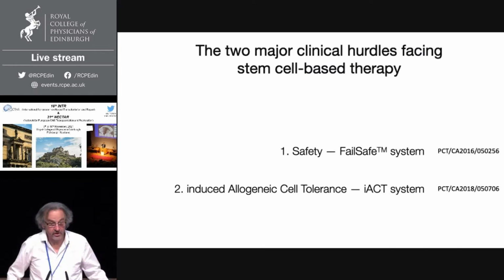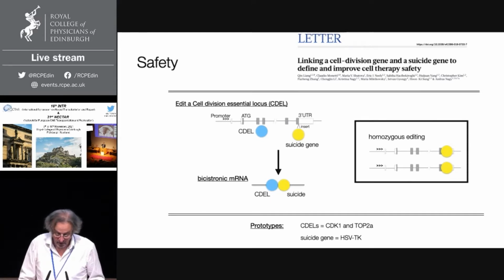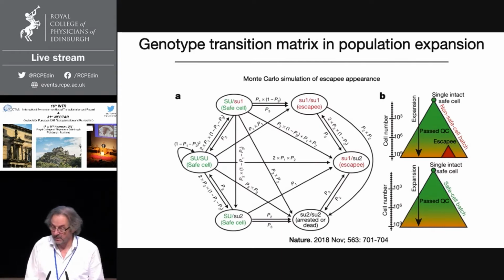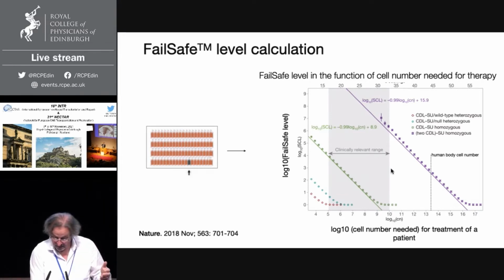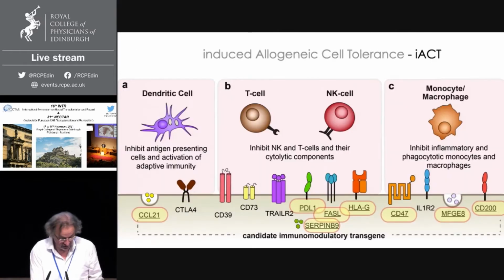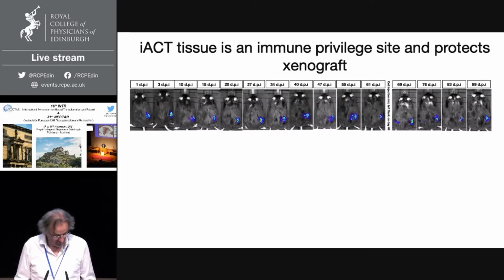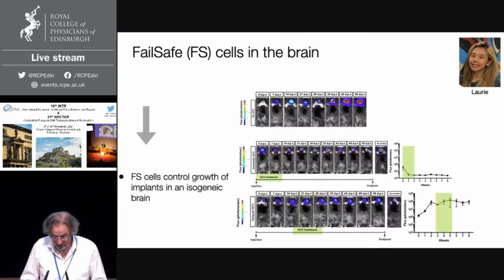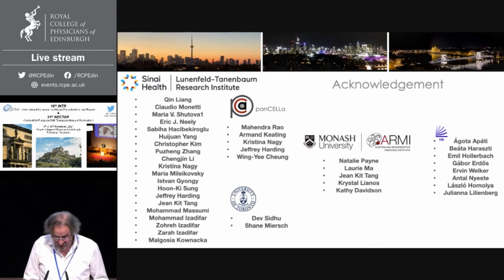Andras Nagy - "The Universal Cell: Making the Unsafe Safe"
Andras Nagy, Lunenfeld-Tanenbaum Research Institute, Sinai Health System Toronto, Ontario, Canada Australian Regenerative Medicine Institute, Monash University, Melbourne. Australia
Presentation at the 16th INTR & 31st NECTAR, 8-10 November 2021 | Edinburgh, Scotland